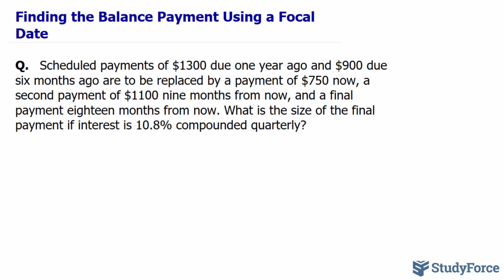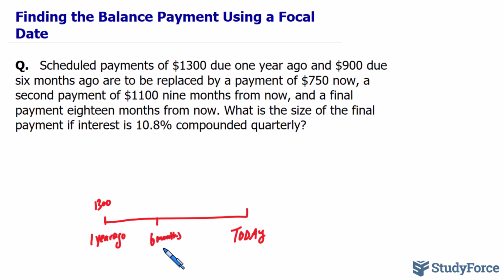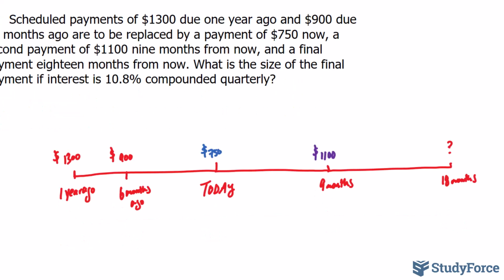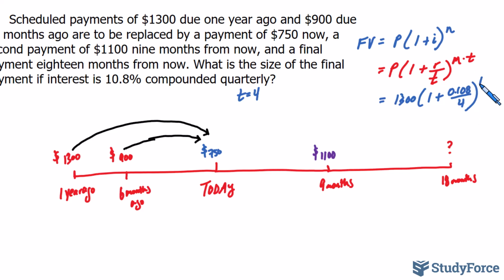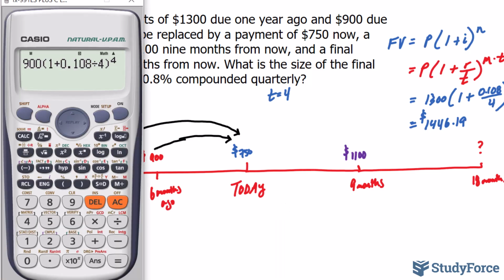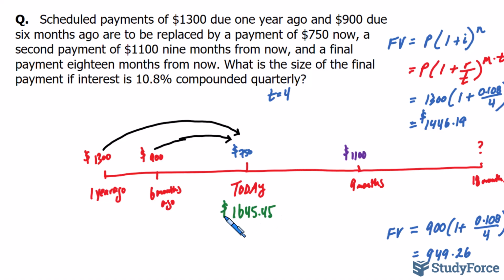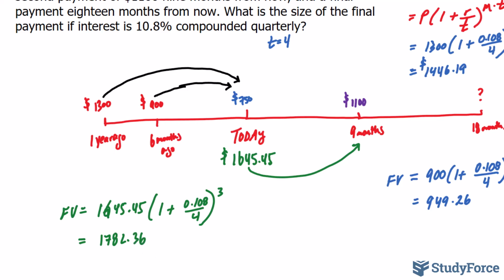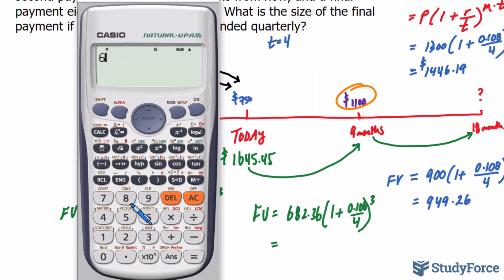Finding the Balance Payment Using a Focal Date (Compound Interest)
Scheduled payments of $1300 due one year ago and $900 due six months ago are to be replaced by a payment of $750 now, a second payment of $1100 nine months from now, and a final payment eighteen months from now. What is the size of the final payment if interest is 10.8% compounded quarterly?